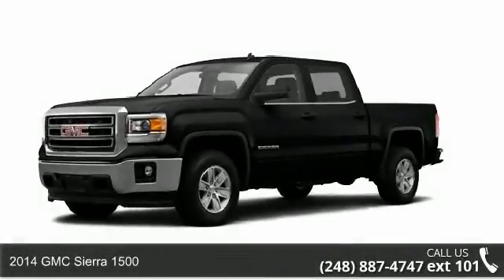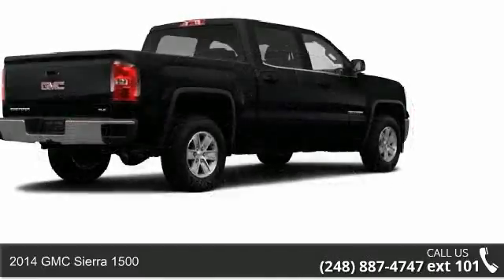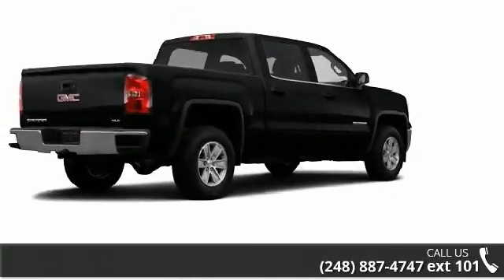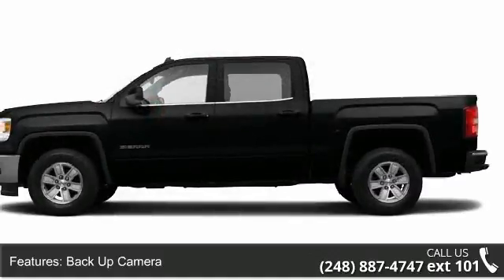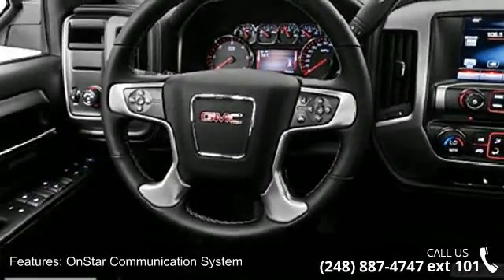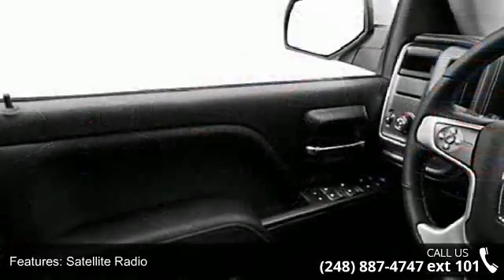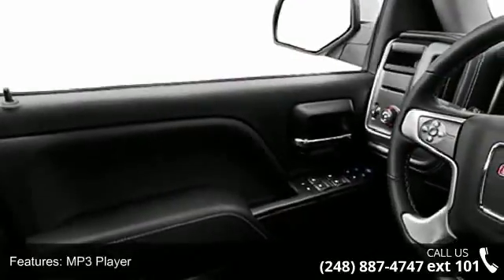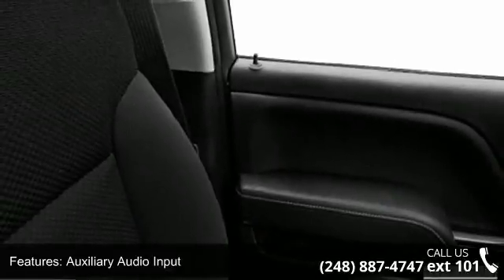2014 GMC Sierra 1500 - LaFontaine Cadillac Buick GMC - H...